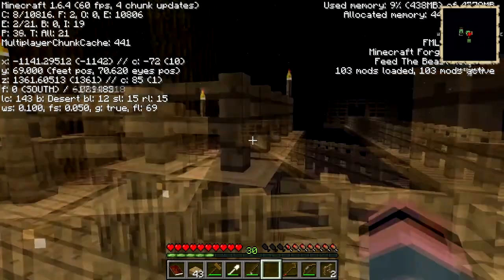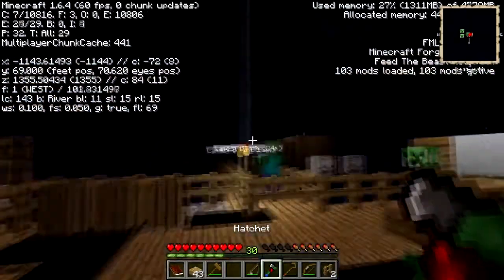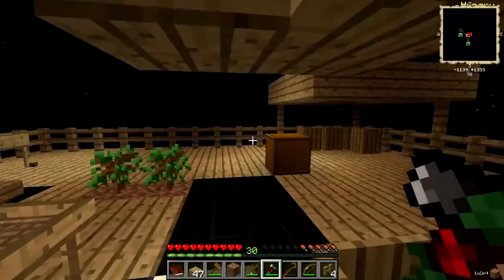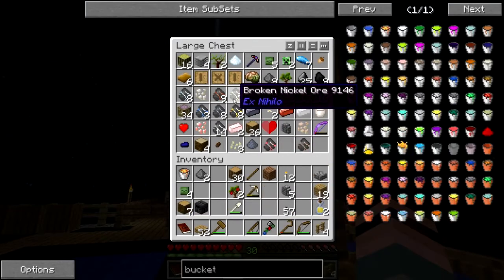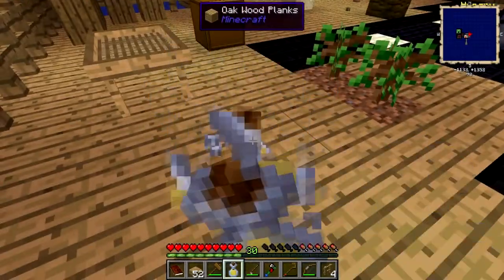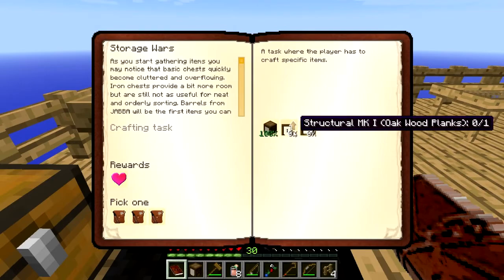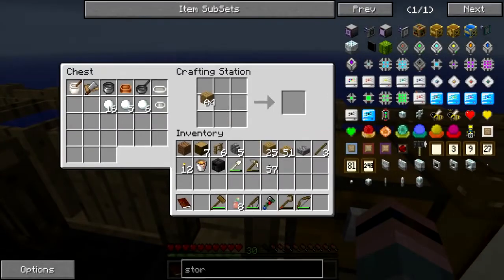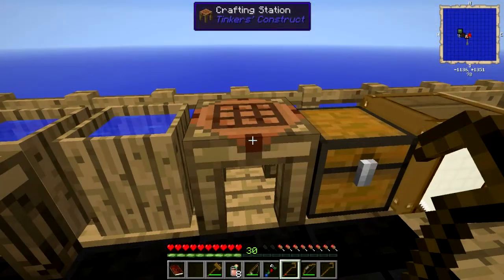Agrarian Skies Pt. 11: Renovations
I've moved some things around, and now I'm kind of stuck because I need cobble to make gravel to make iron so I can make stuff, but I need a non-flammable material and a non-flammable place to put the cobble gen back up and I haven't yet gotten the idea to use what the Mean Green Cobble Machine is made of. I also need dirt and lots of it. Looks like there's some grinding ahead.